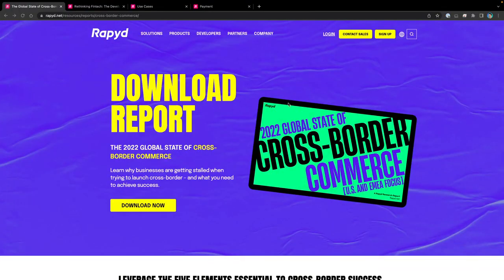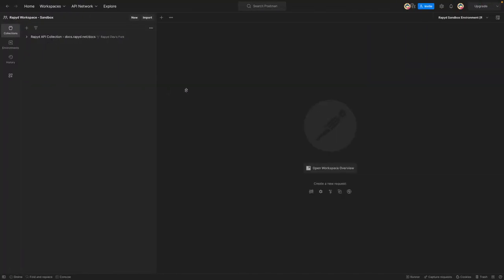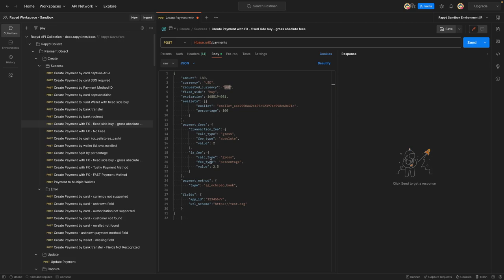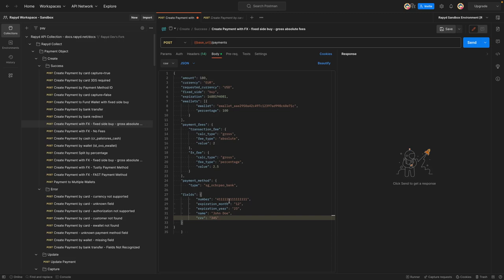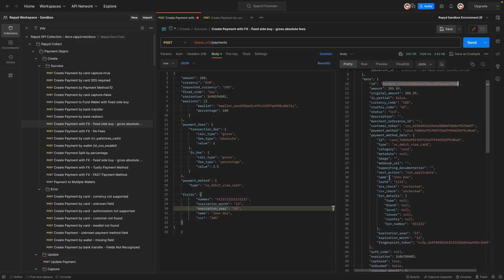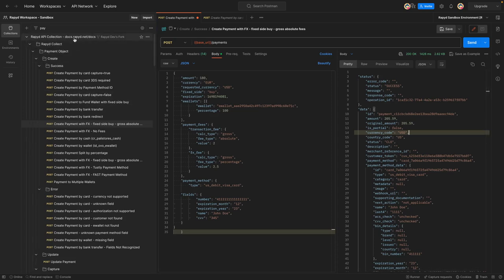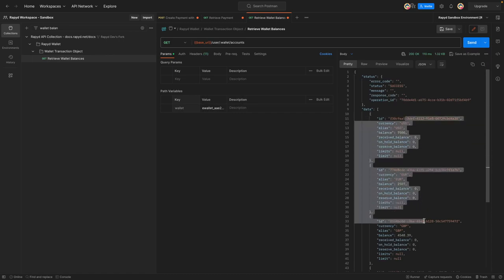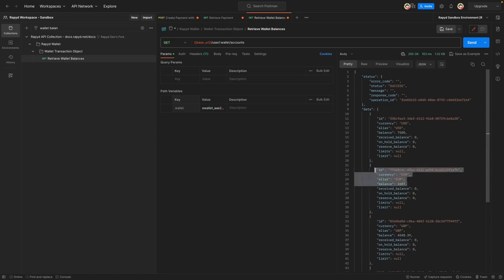Rapyd Bytes: Cross-Border Payments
In this video, you'll learn about Cross-Border Payments as we discuss opportunities for FX Fees and Transaction Fees for currency exchange. Use the Rapyd API to accept payments when the customer and seller are in different countries.

🎙️ Kyle Pollock - DevRel at Rapyd

0:00 Overview
01:13 Report - 2022 Global State of Cross-Border Commerce
01:27 Developer Community - Cross-Border Payments
01:44 Documentation - Use Cases
01:59 Documentation - Create Payment
02:11 Postman - Cross-Border Payment
06:33 Postman - Retrieve Payment
07:16 Postman - Retrieve Wallet Balances
08:20 Recap & Outro